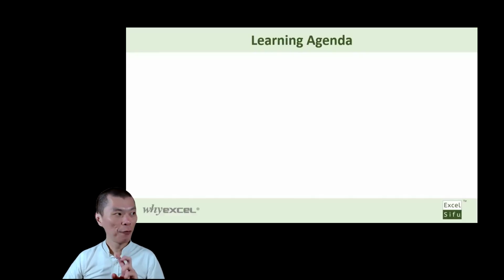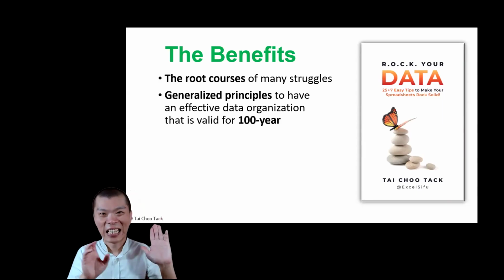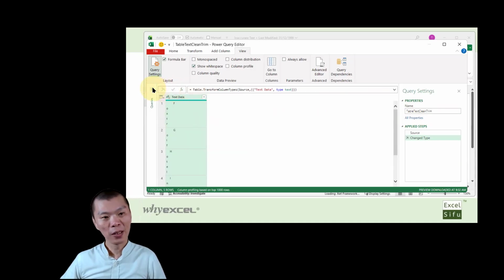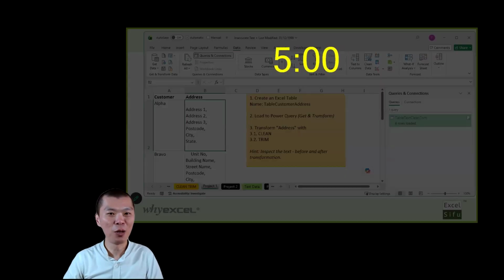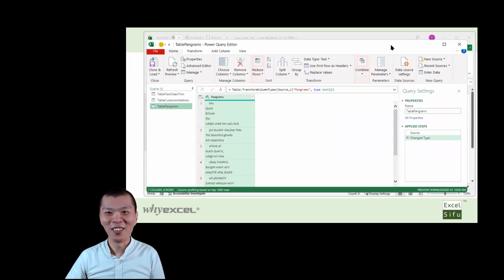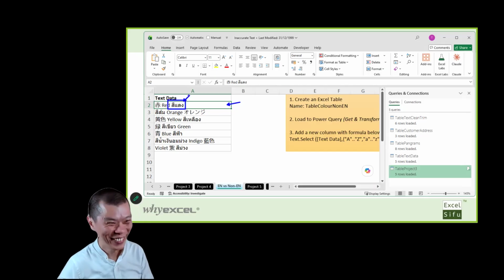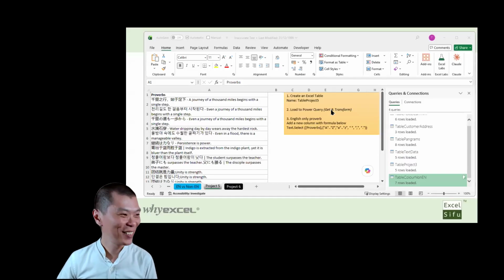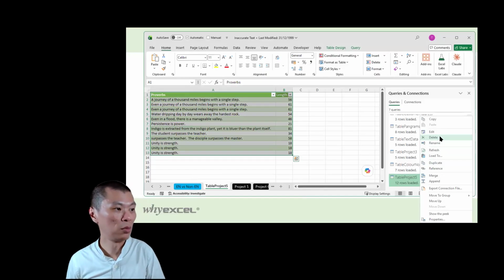ROCK Your Data with Power Query | Group Study 8 | NTW 2026 | Excel Sifu